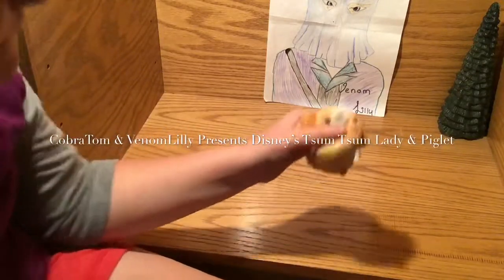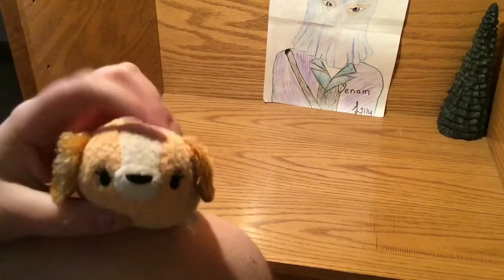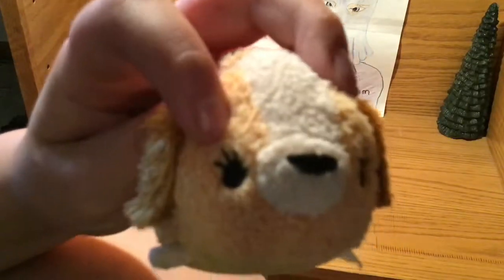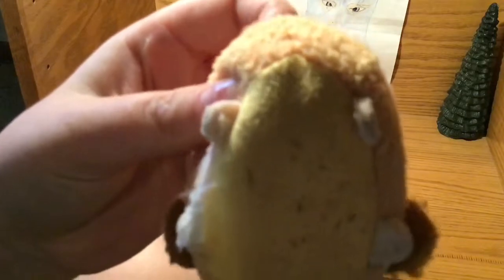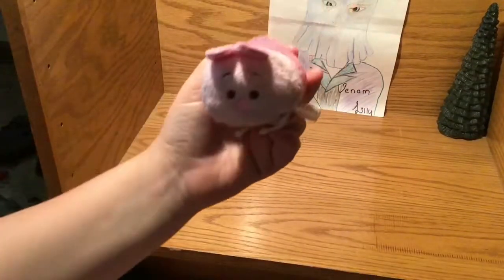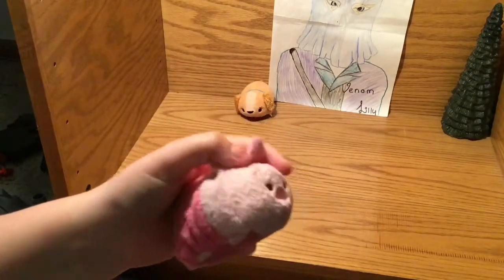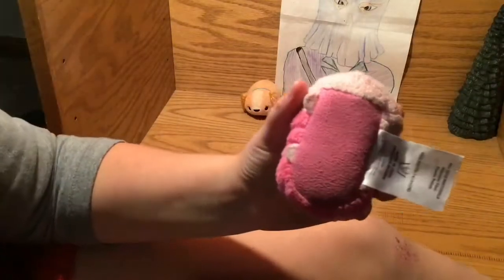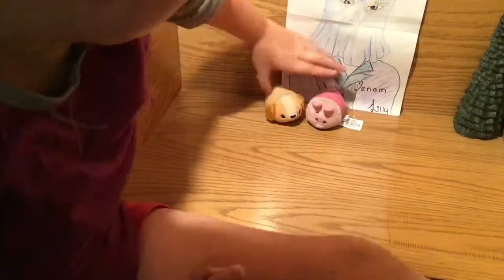Disney’s Tsum Tsum Lady & Piglet